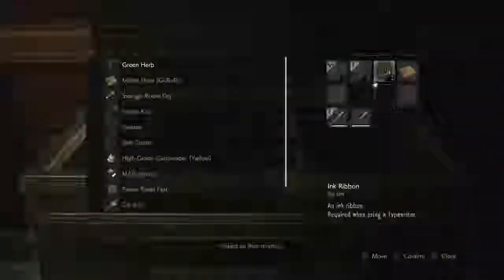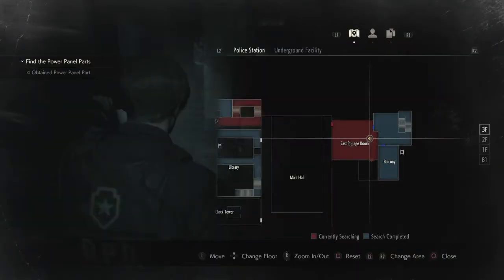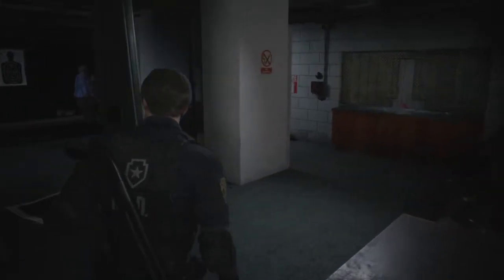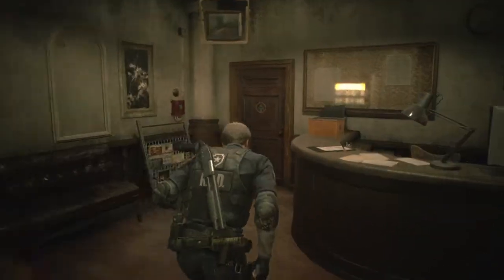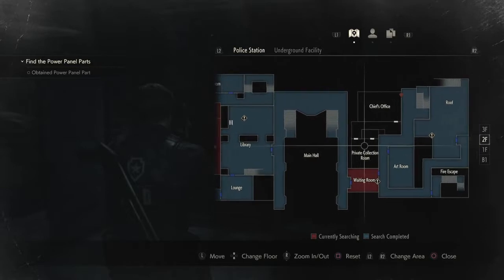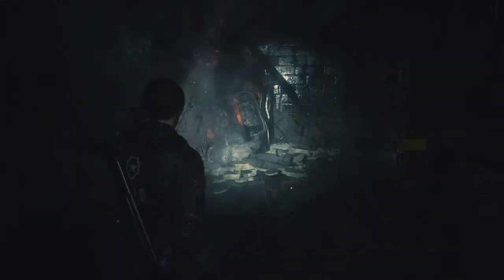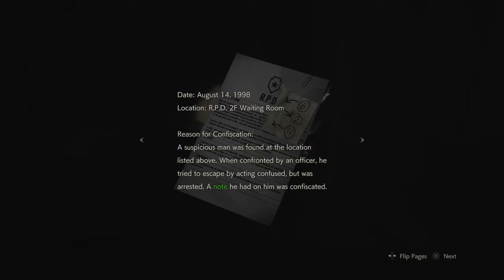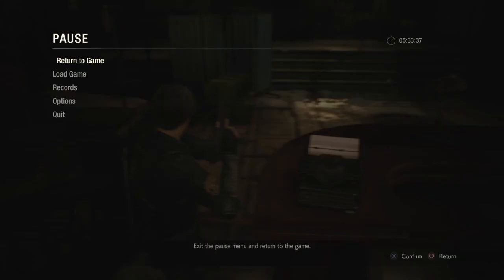Let's play with Jiggly-Gut: Resident Evil 2 (Blind Hardcore) Part 8 - Out of the fire and into Mr.X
Things are at an all time low until they start to improve. Things then rapidly go to shit...